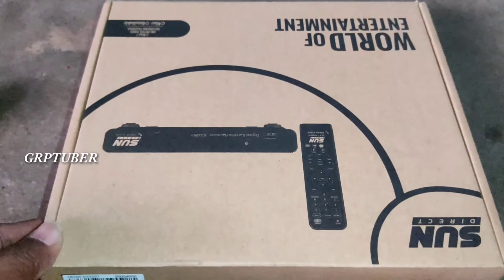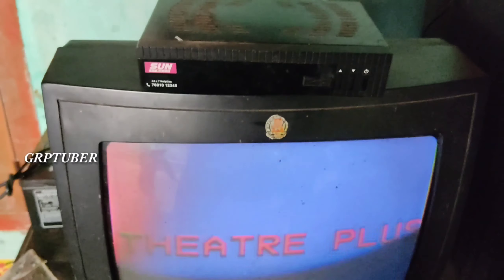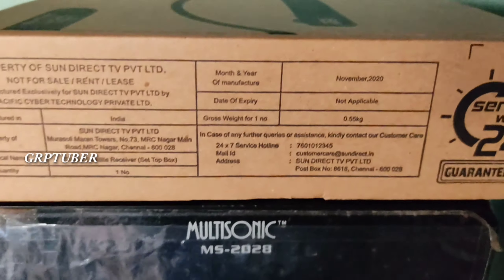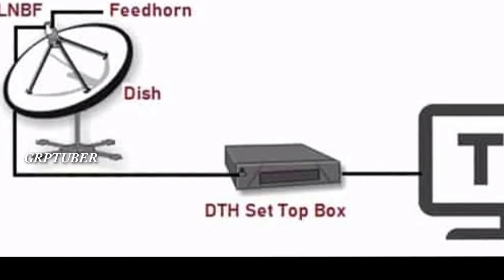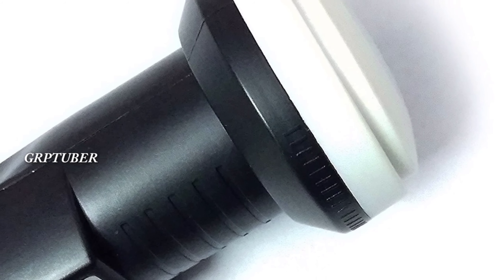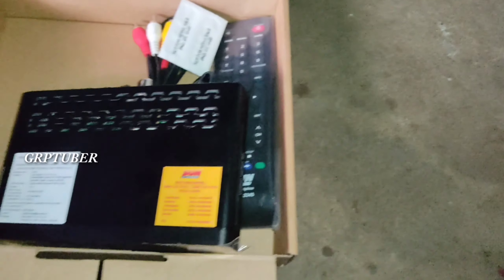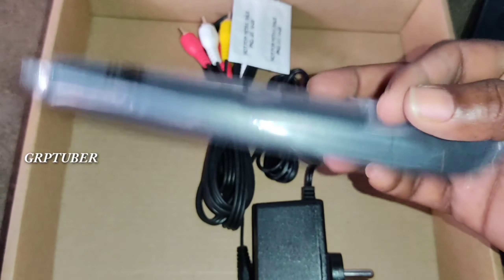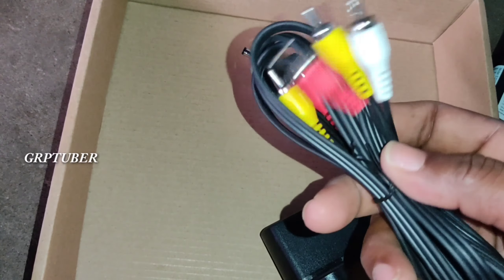Sun direct set-up box கம்மியான விலையில்😎💻📱GRPTUBER YouTube tips channel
or encourage Any illegal activities, all contents
provided by This Channel.

that might otherwise be infringing. Non-profit,